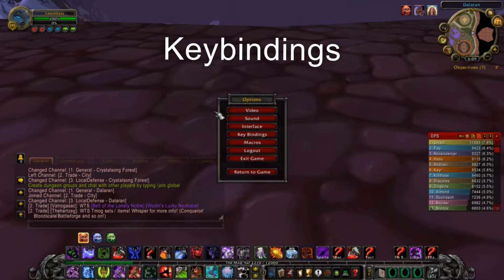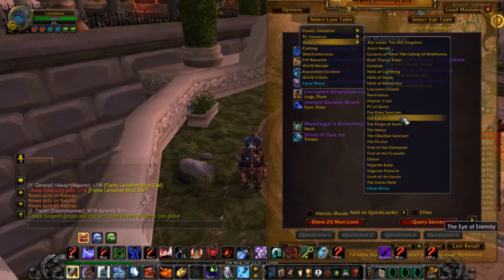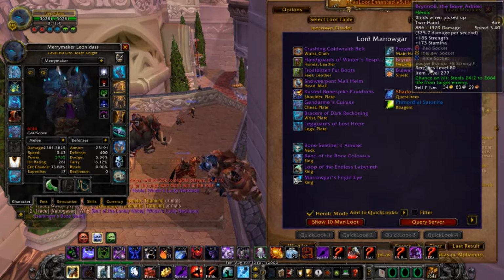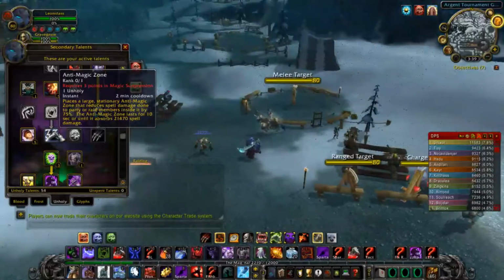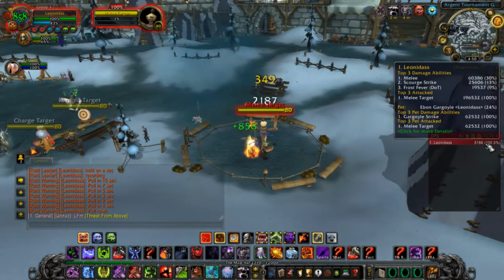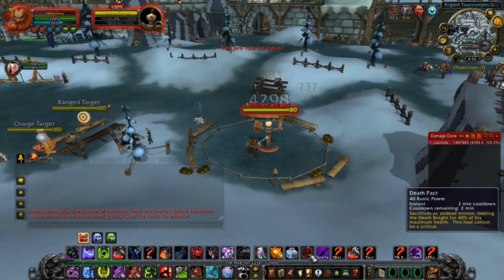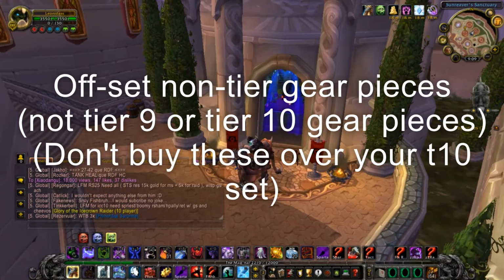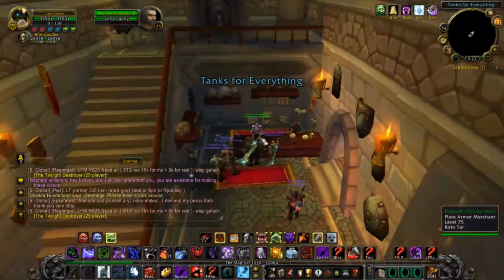DPS DK Unholy Guide WOTLK 3.3.5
Wrath of the Lich King Class Guide for Unholy Death Knight, Expansion 3.3.5.
This is a PVE player vs environment raiding guide for unholy death knights or uh dk for short. It's categorized and organized so you can navigate the information via the time stamps in the thumbnail, although a full watch is best for max information gain.

Each section is recorded in seperate clips so I may sound like I'm starting a new recording or bouncing around and it's because I am, although the information is conveyed quite effectively.

Time Stamps:
0:00 Introduction + card link to all 3.3.5a guide's playlist
0:57 Keybindings (Repeated in other class guides)
4:40 Pre-Raid BiS List (Best fresh lvl 80 gear)
10:18 BiS List (Best gear in WOTLK)
15:09 Talents and Specialization
20:05 Utility, benefits and necessity for Unholy DK's in raids
23:19 Rotation, Cooldown Management and how to pull the boss and dps
34:52 Fos/Pos/Hor Eot & Gear farming for fresh 80s (Repeated in other class guides)
38:46 Toc5 normal Trinket Farming for fresh 80s (Repeated in other class guides)
41:25 Off-Set non-tier gear pieces (Repeated in other class guides)
47:20 Tier Set Vendor Location and Item organization for T9/T10
48:43 Outro
49:20 Endscreen w/link to 3.3.5a wow guides playlist